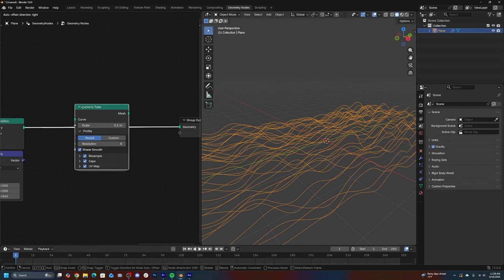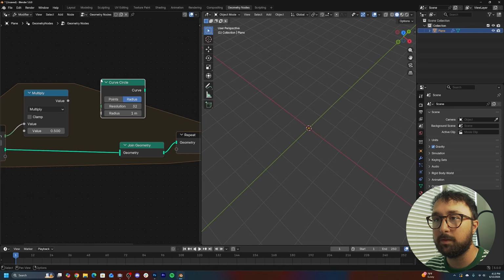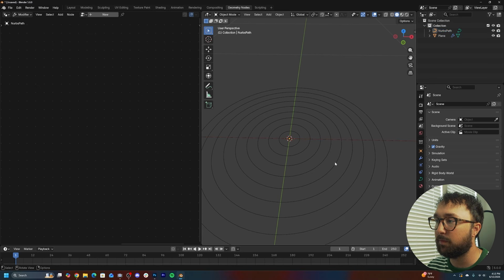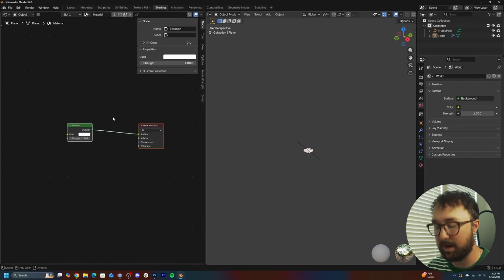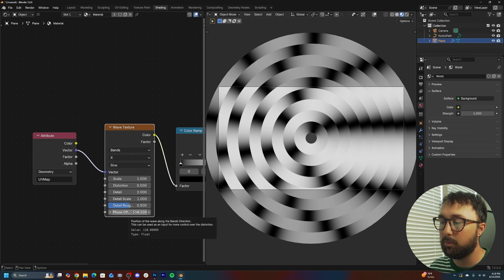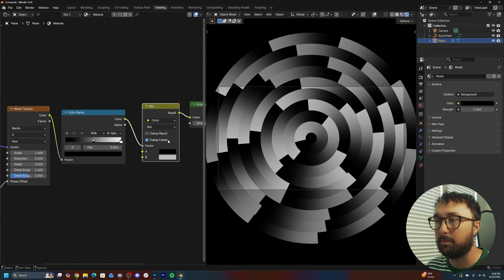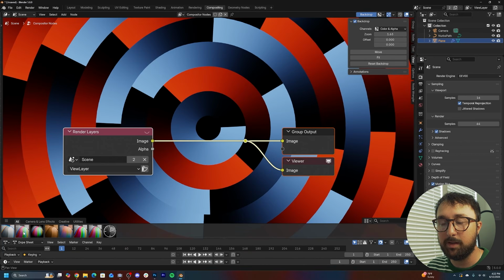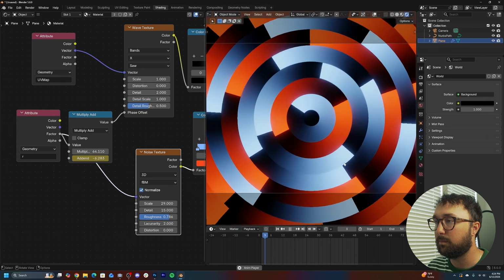Curves Just Got Easier in Blender 5.0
In this Blender motion graphics tutorial i will show you how to use the curve to tube node in blender. it is a very powerful node with a ton of settings. Today i will highlight the UV attribute that comes with the node and how to use it in geometry nodes.